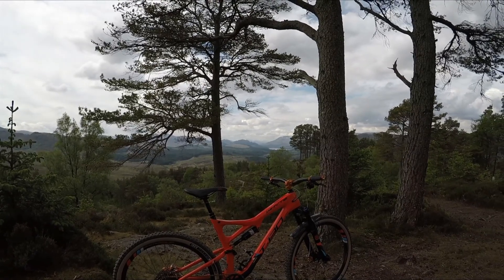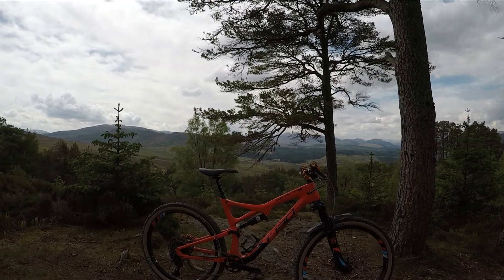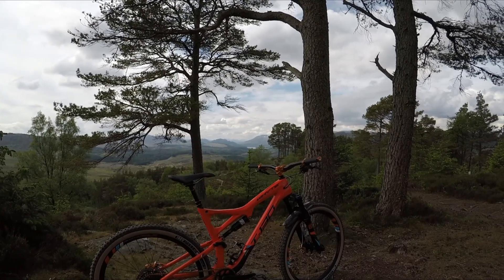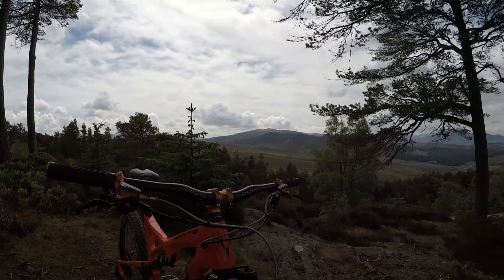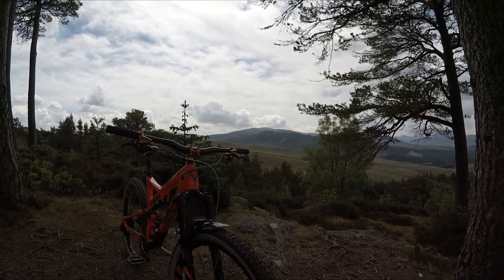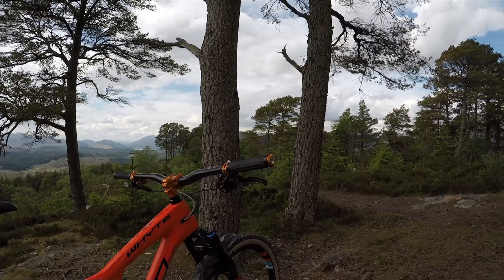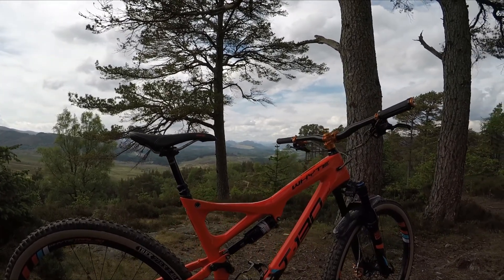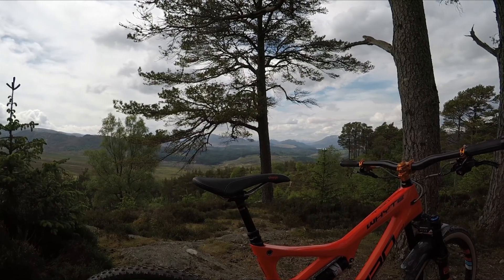Whyte T130C Works Mountain Bike Check At Wolftrax Laggan, Scotland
Whilst up in the Highlands for the MTB World Cup I stopped off at Laggan and thought it would be a good time to do a bike check of my Whyte T130C Works with a few Hope Goodies.

The framing isn't great as I was a bit nervous and self conscious but I'll make a point of improving it for the next time!